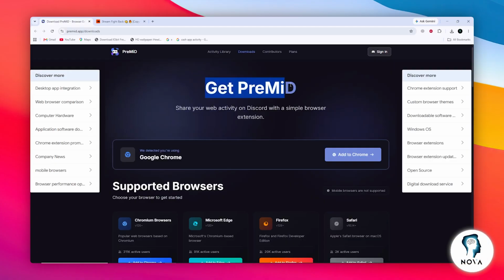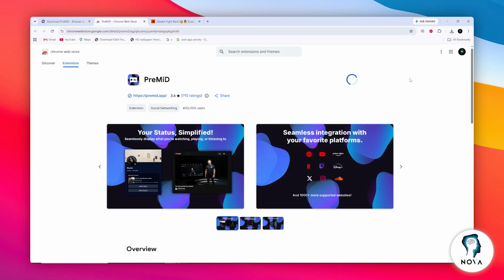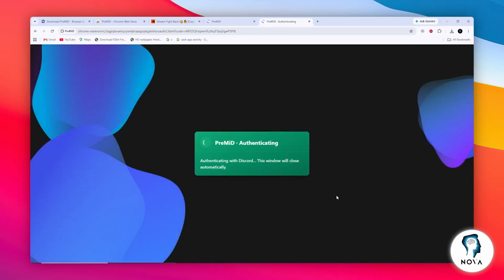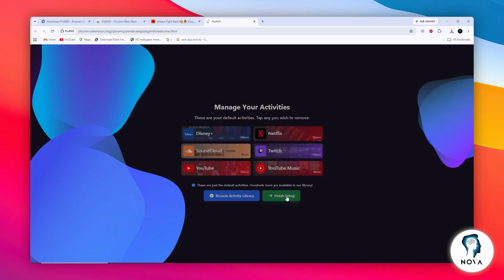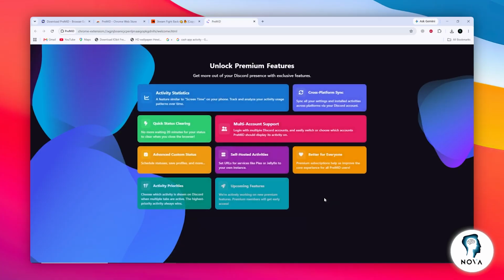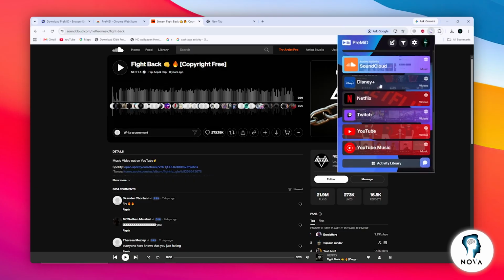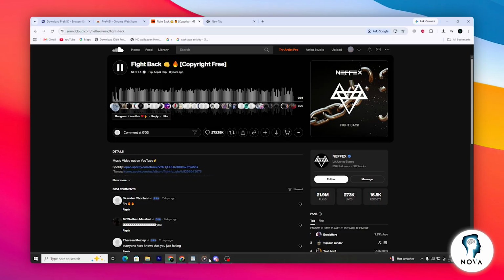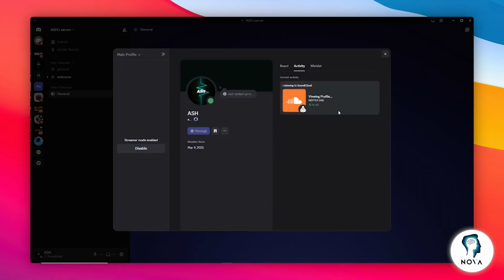How to Add SoundCloud Music to Your Discord Status - Step By Step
How to add SoundCloud music to your Discord status and show the songs you're listening to with your profile activity. Learn how to connect SoundCloud with Discord, enable music status sharing, adjust activity settings, and display your listening status correctly. This video also covers SoundCloud not showing on Discord, connection issues, sync problems, and fixes to get your music status working.